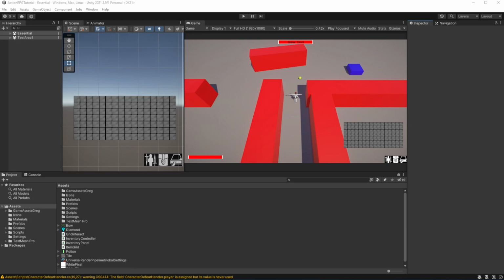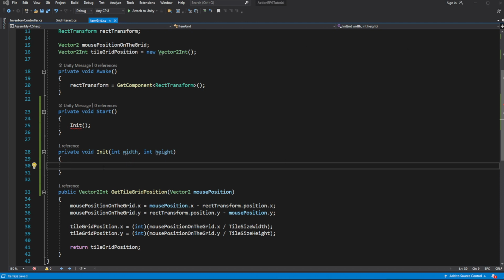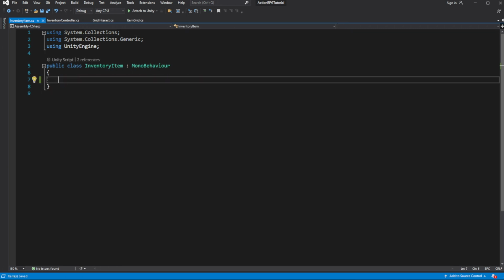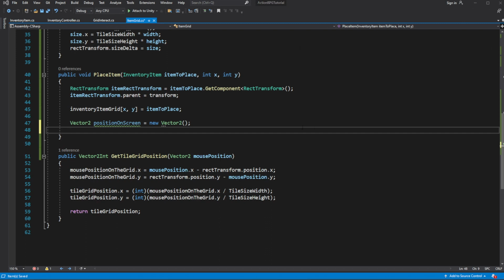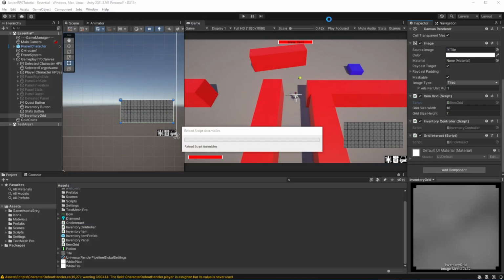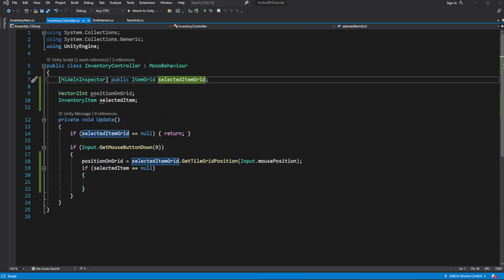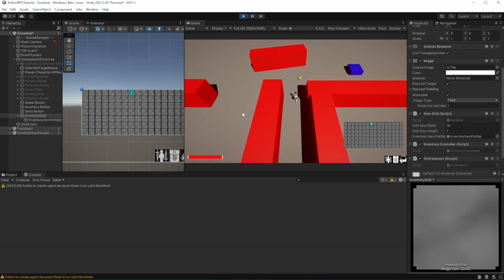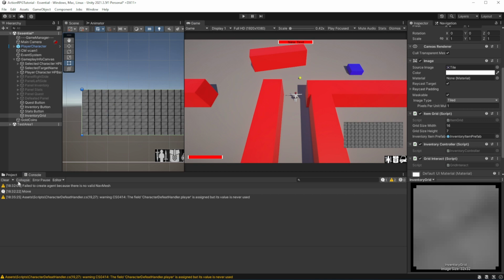Action RPG in Unity Tutorial Episode 14 Grid Inventory Part 2